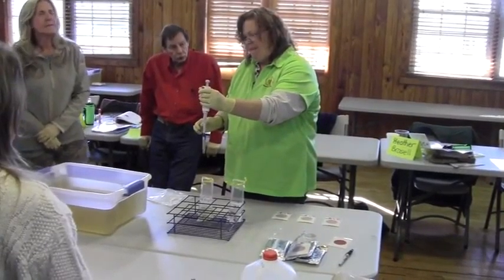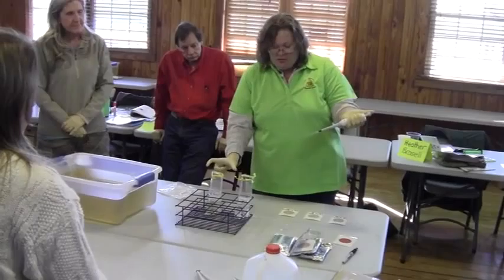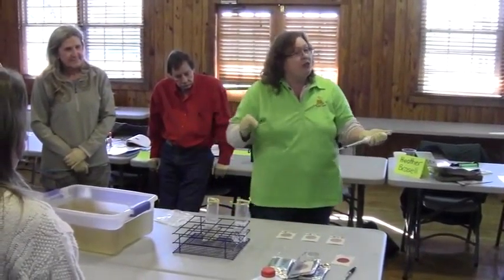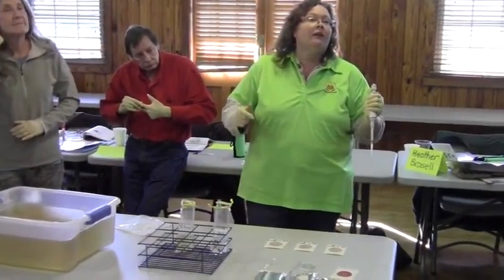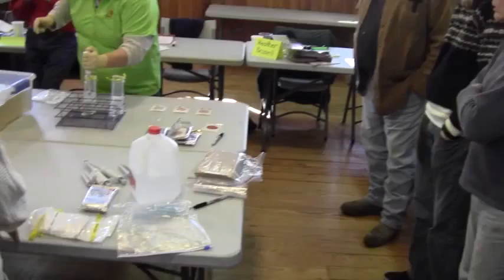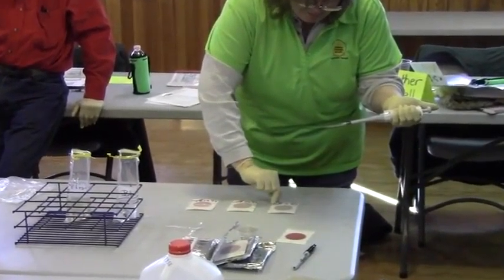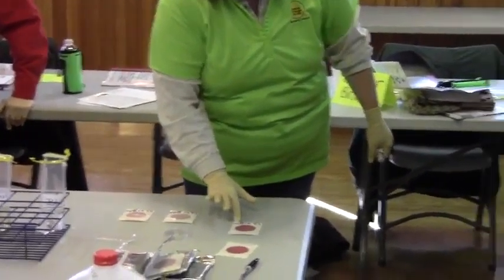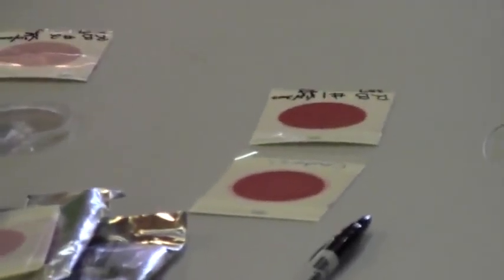Water Quality Testing (part 7) - 2015-01-10